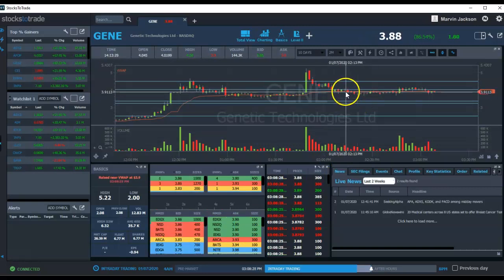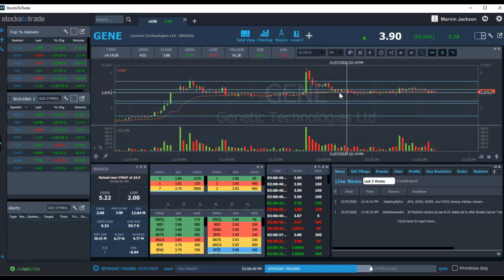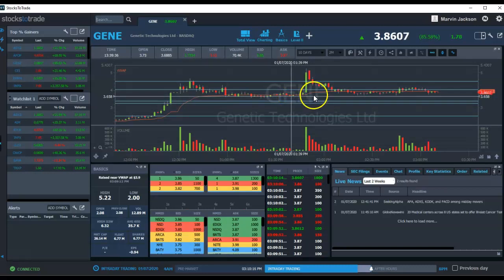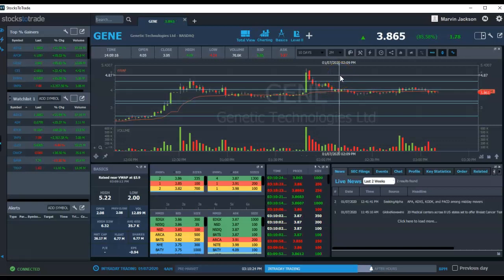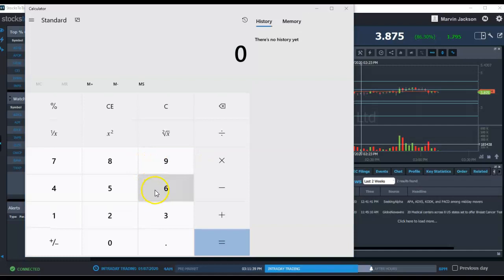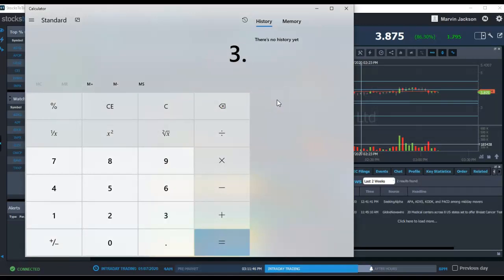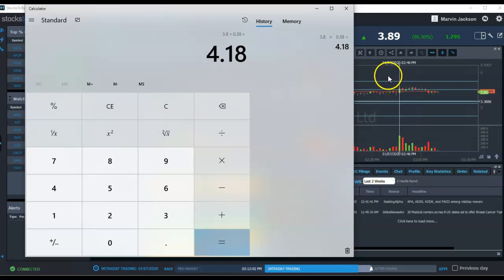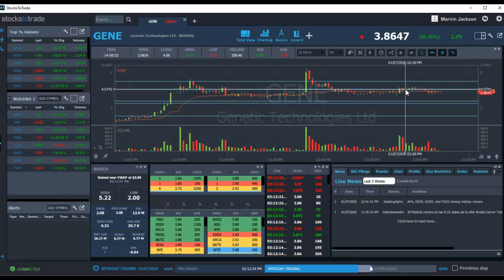Trade Recap Part 2 $GENE Episode 4